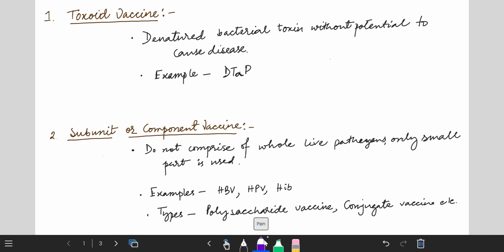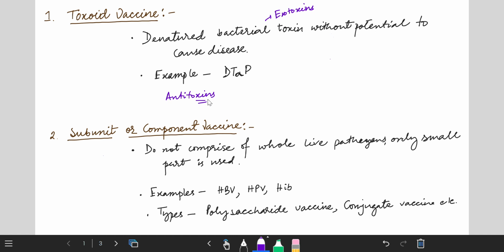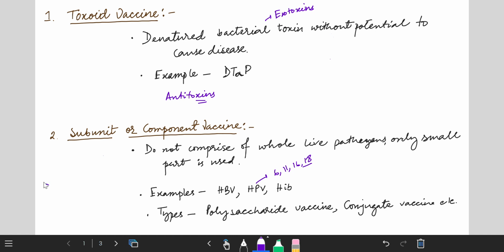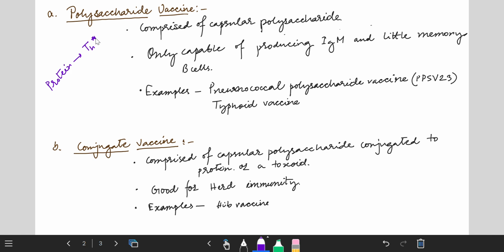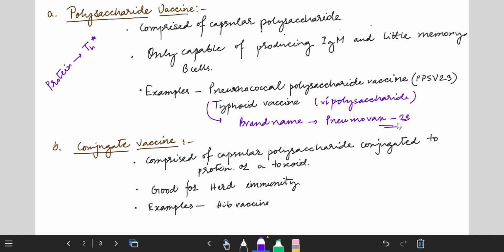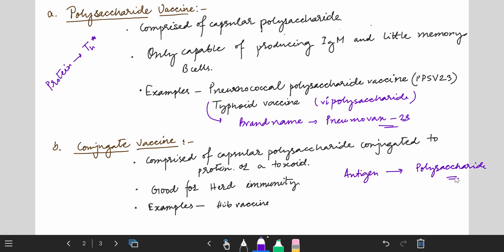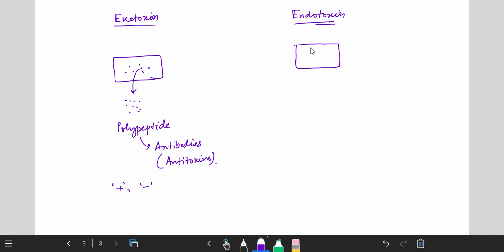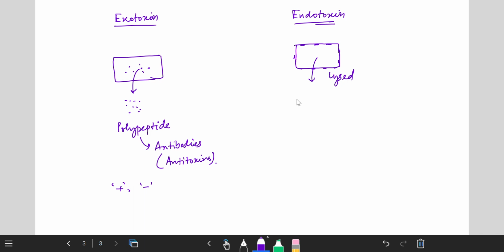Toxoid, Subunit, Polysaccharide & Conjugate Vaccines Explained | Exotoxin vs Endotoxin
This microbiology lecture explains the major categories of vaccines toxoid vaccines, subunit/component vaccines, polysaccharide vaccines, and conjugate vaccines along with their mechanisms, examples, and real-world brand names. It also covers the key difference between exotoxins and endotoxins.

Ideal for microbiology, pharmacy, nursing, and medical (MBBS) students preparing for exams and MCQs, and for anyone wanting to understand how different vaccine types generate immunity.

🔬 WHAT YOU'LL LEARN:
✔ What are toxoid vaccines & how they work (DTaP example)
✔ What are subunit/component vaccines (HBV, HPV, Hib examples)
✔ Two ways subunit vaccines are made
✔ What are polysaccharide vaccines & why they don't activate T cells
✔ Examples: PPSV23, Typhoid Vi vaccine, Pneumovax 23
✔ What are conjugate vaccines & their role in herd immunity
✔ Why conjugate vaccines work well in children
✔ Difference between exotoxins and endotoxins (structure, source, gram reaction)

⏱ TIMESTAMPS:
00:00 – Introduction
00:08 – What are toxoid vaccines?
00:20 – Toxoid vaccines & exotoxins
00:30 – Example: DTaP vaccine
00:40 – Toxoid vaccine effectiveness & antitoxins
01:05 – What are subunit/component vaccines?
01:21 – Examples: Hepatitis B, HPV, Hib vaccine
01:40 – Categories of subunit/component vaccines
01:55 – Two ways to produce subunit vaccines
02:18 – What are polysaccharide vaccines?
02:37 – Immune response: IgM & humoral immunity
02:52 – Why polysaccharide vaccines don't activate T cells
03:08 – Examples: PPSV23 & Typhoid Vi vaccine
03:29 – Brand name: Pneumovax 23
03:52 – What are conjugate vaccines?
04:20 – Conjugate vaccines & herd immunity
04:39 – Example: Haemophilus influenzae type B (Hib) vaccine
04:47 – Why conjugate vaccines suit children
04:59 – Cellular immune response via T helper cells
05:14 – Exotoxin vs endotoxin (introduction)
05:31 – Exotoxins: secretion, structure & antitoxins
06:12 – Exotoxins in gram-positive & gram-negative bacteria
06:24 – Endotoxins: lipid A & lipopolysaccharide
06:56 – Endotoxins mainly in gram-negative bacteria
07:04 – Summary & outro